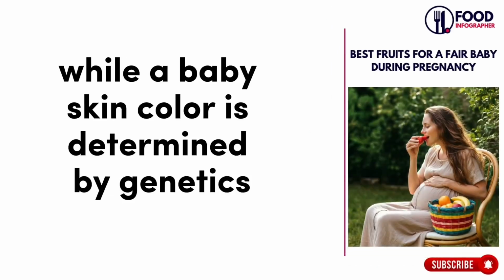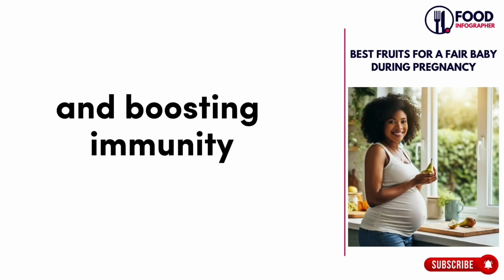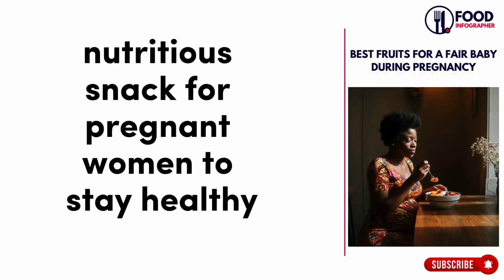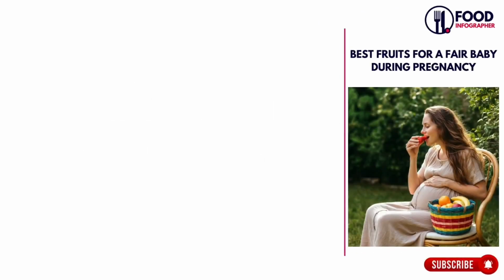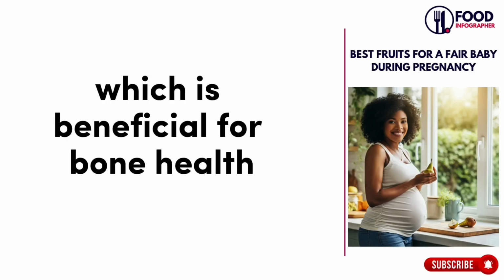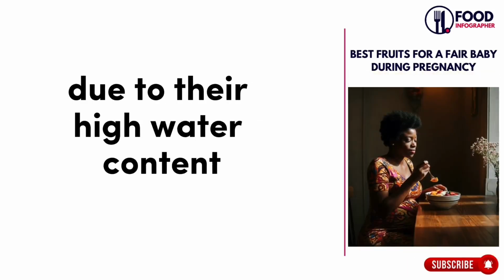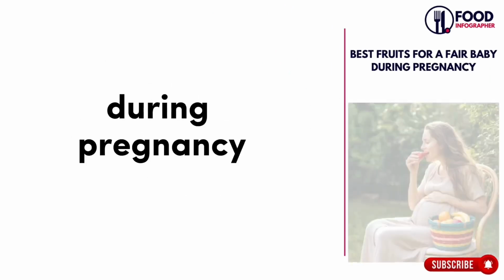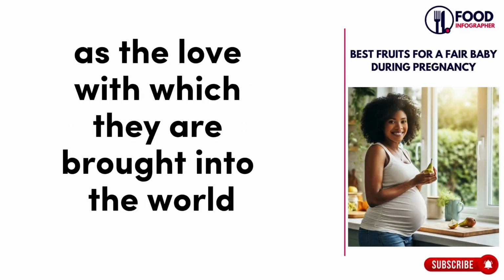Best Fruits for a Fair Baby during Pregnancy (Diet and Foods)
Fruits to eat for fair baby.

Discover the best fruits to eat during pregnancy to ensure your baby develops a fair and healthy complexion. In this video, we highlight nutrient-rich fruits like oranges, papayas, apples, and berries that are packed with essential vitamins and antioxidants.

Learn how these fruits can support your baby’s growth, improve your skin health, and promote overall well-being. Whether you're looking for natural remedies or simply trying to make healthier food choices, this guide will help you every step of the way.

Watch now for tips on incorporating these fruits into your pregnancy diet!

Fruits for Fair baby

Fruit for fair baby

Dey fruits for Fair baby during Pregnancy

Dey fruits for pregnancy